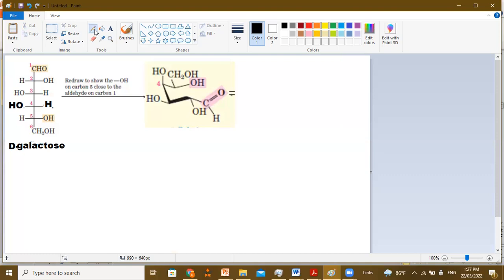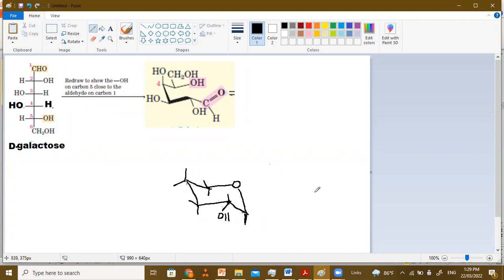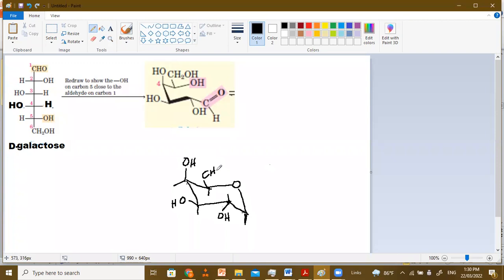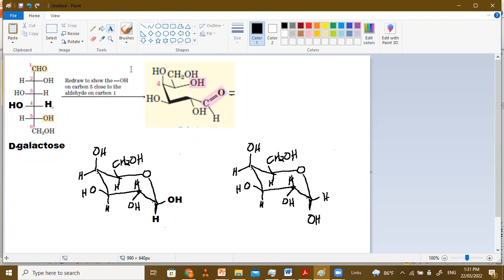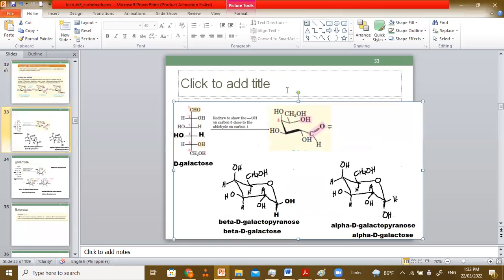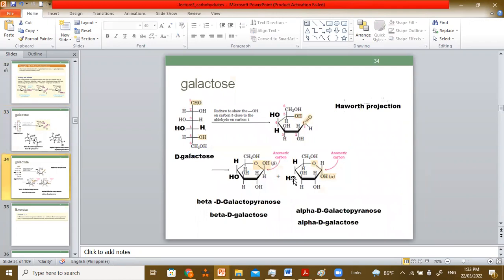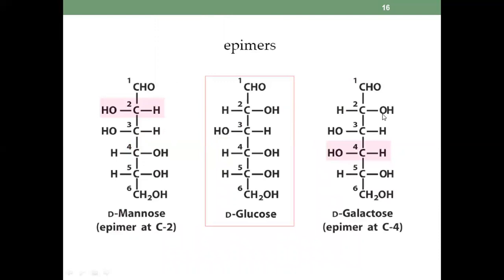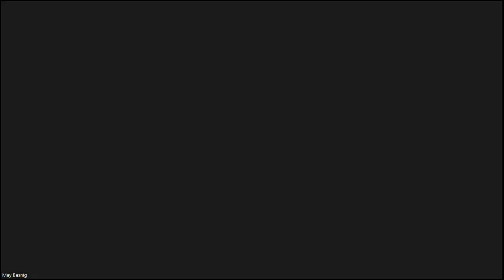Chem 46 Carbohydrates- Lecture 2 (Part b)